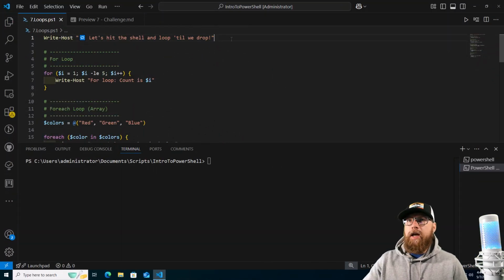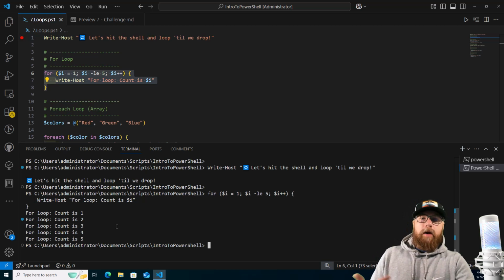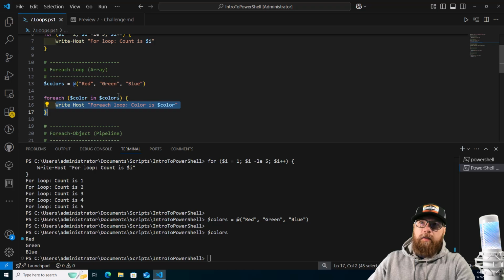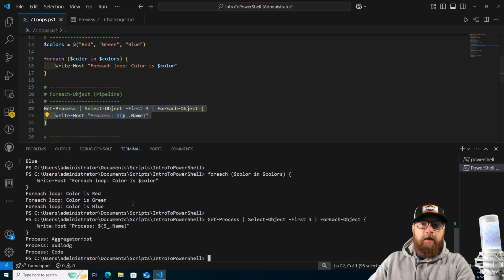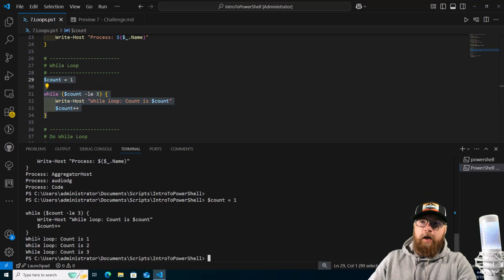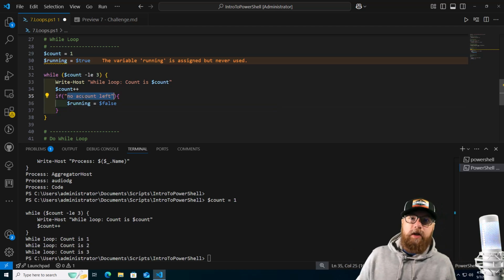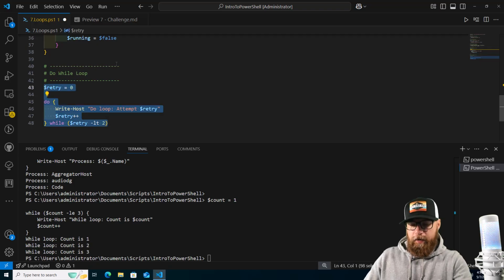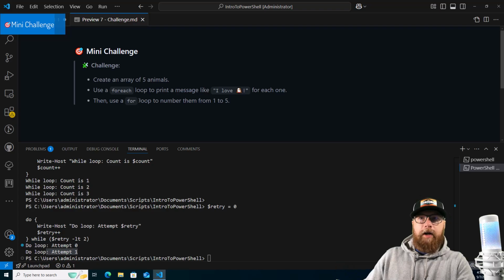8 - Working with PowerShell Loops (For; Foreach; While; DoWhile)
Introduce learners to `for`, `foreach`, `while`, and `do` loops. Explain when to use each and show off how loops help automate repetitive tasks.

00:00 Thanks to the community!
00:32 Intro
00:45 For(){} Loop
01:46 Foreach(){} Loop
03:02 Foreach-Object{ } (using the pipe | )
04:07 While() Loop
06:21 Do {} While() Loop
07:49 🎯Challenge

Let me know if there is anything you like me to make content on!